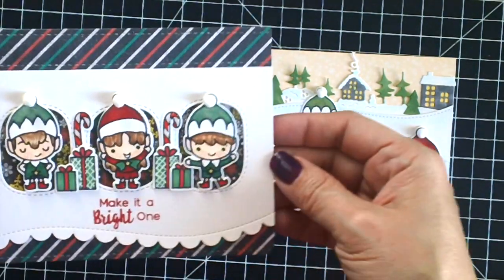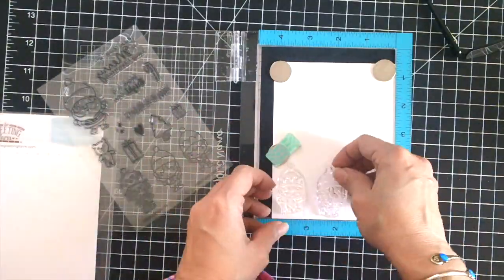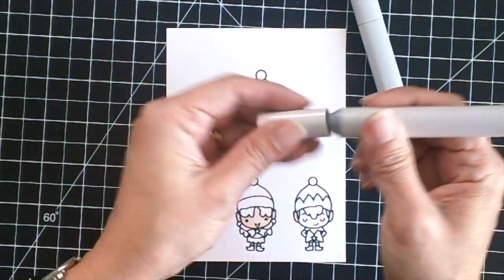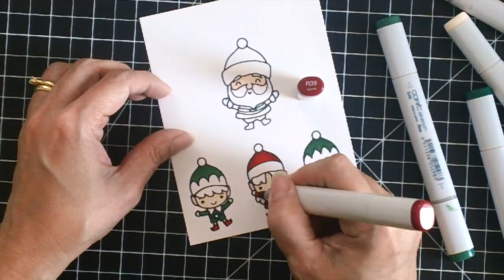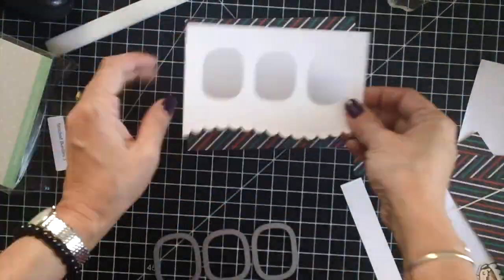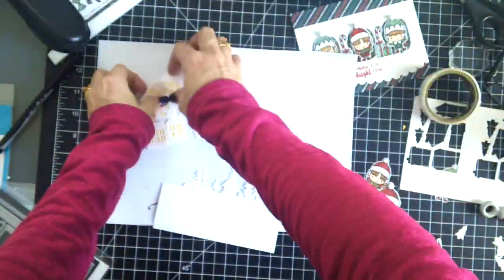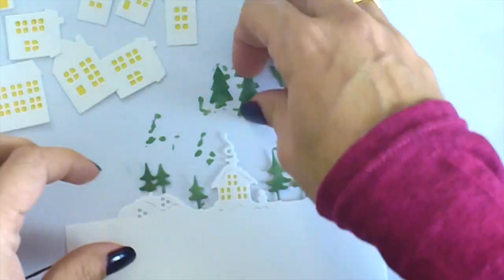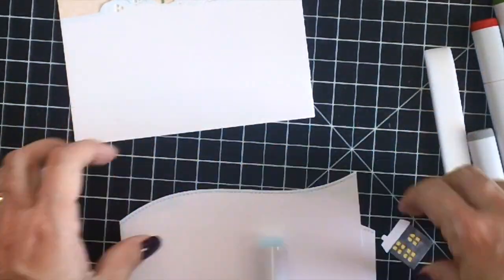The Greeting Farm Ho Ho Holidays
OPEN PLEASE: My second guest designer projects for The Greeting Farm showcasing Ho Ho Holidays stamp set and dies.

SUPPLIES